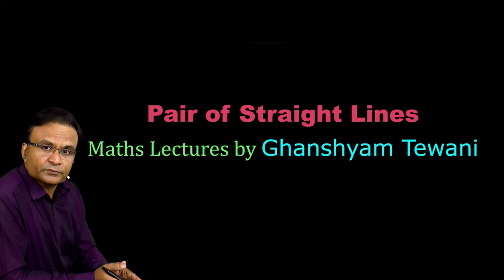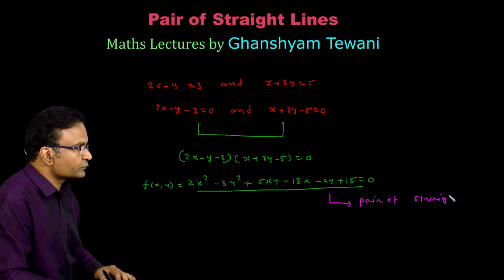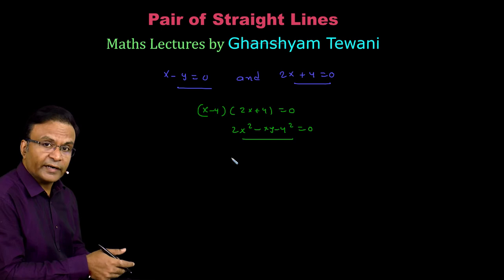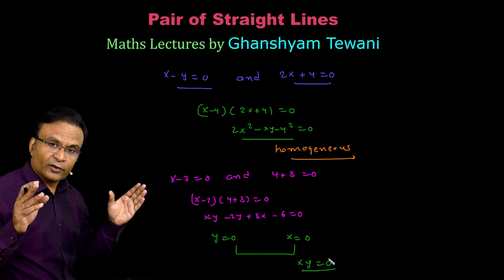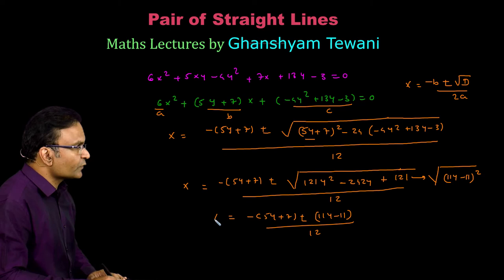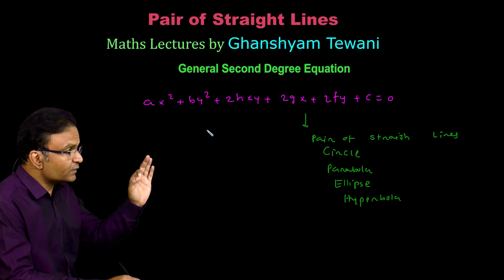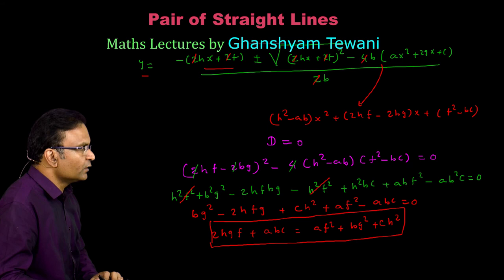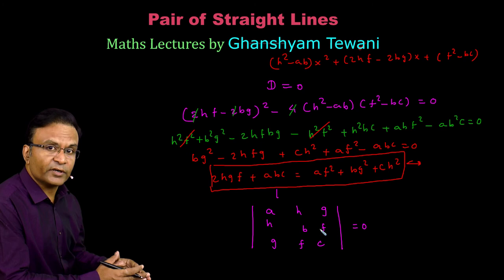Pair of straight lines in coordinate Geometry | Ghanshyam Tewani